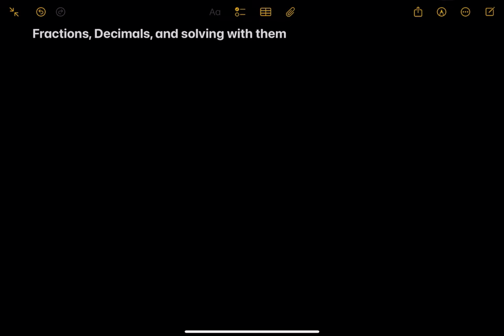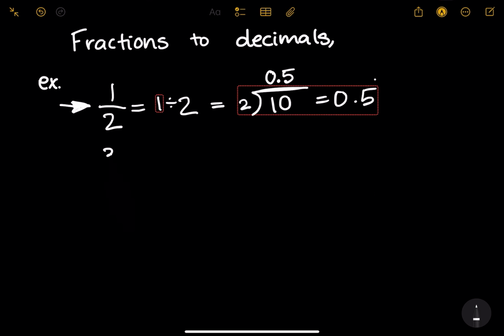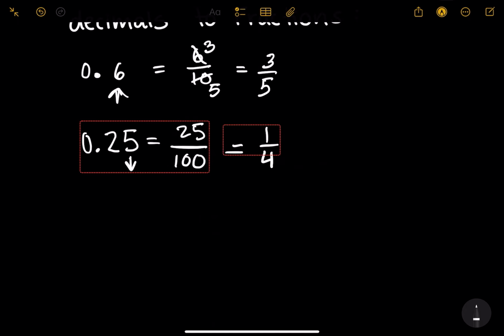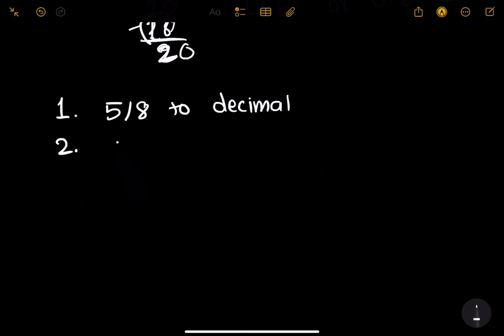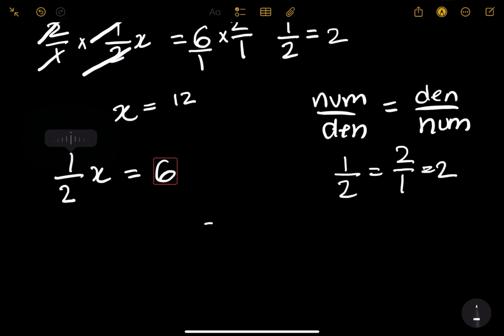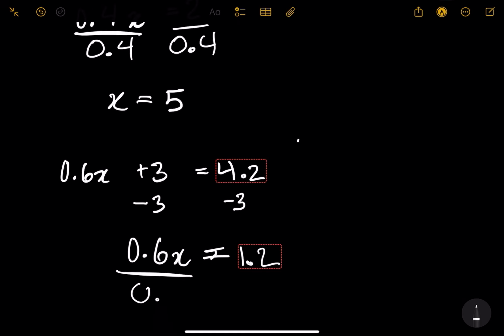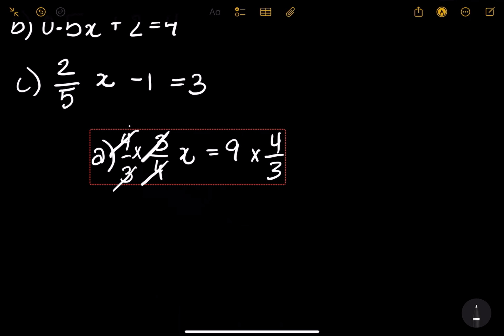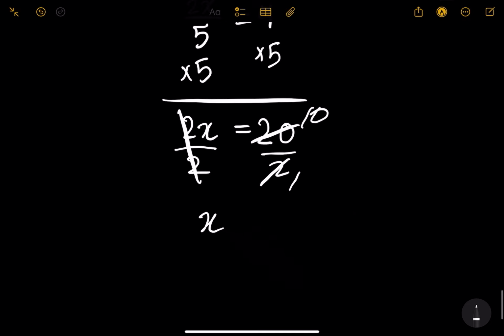Fractions & Decimals Made Easy | Step-by-Step Math Tutorial for Students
Struggling with fractions and decimals? In this easy-to-follow math lesson, we’ll break down how to convert, compare, and solve problems using fractions and decimals — perfect for middle school and early high school students!

Whether you're reviewing for a test, catching up on homework, or just want to strengthen your math skills, this video is for you. Let’s simplify fractions and demystify decimals together!